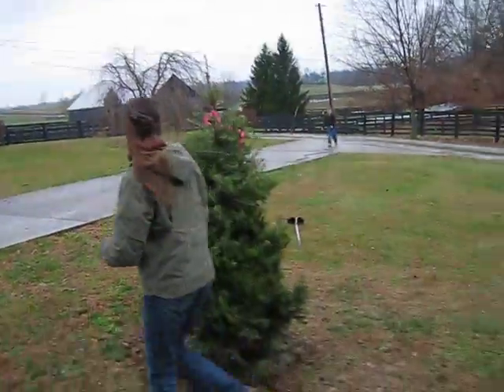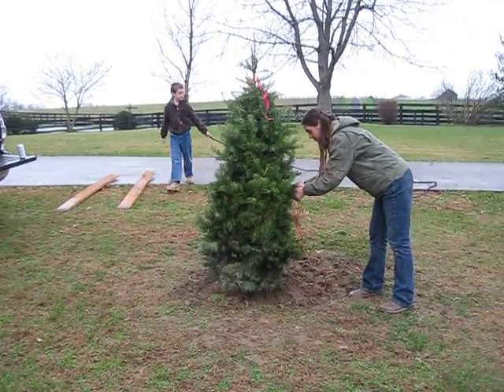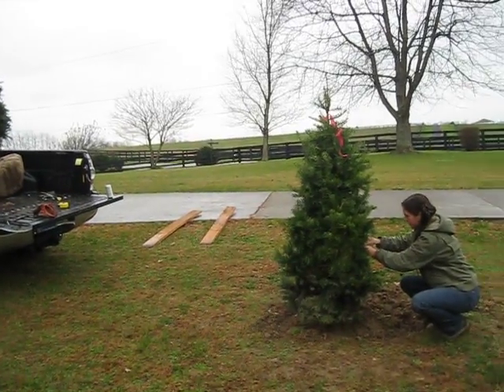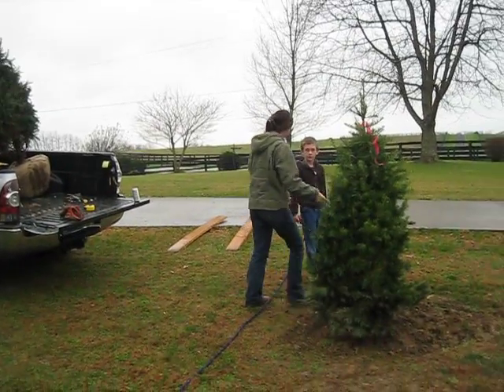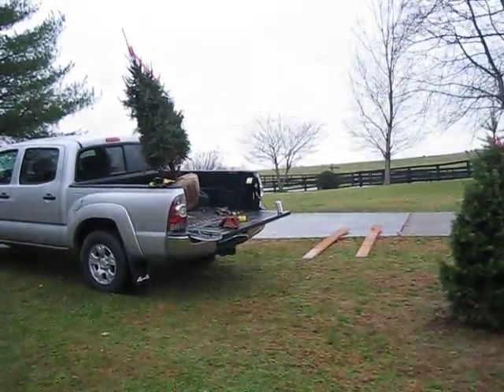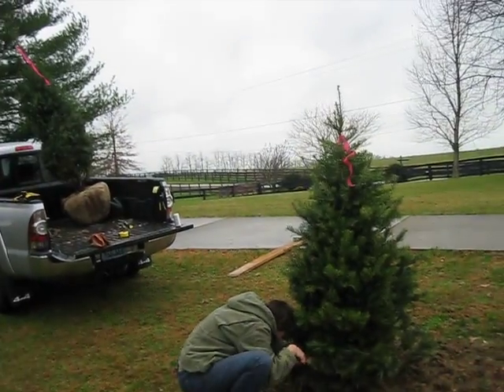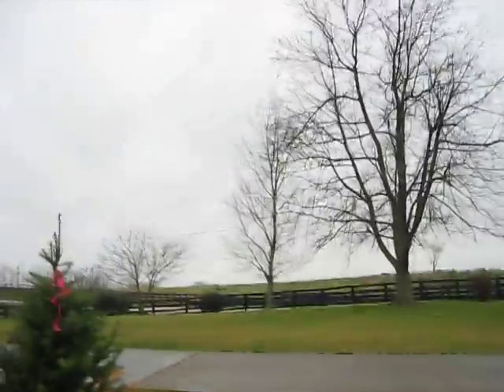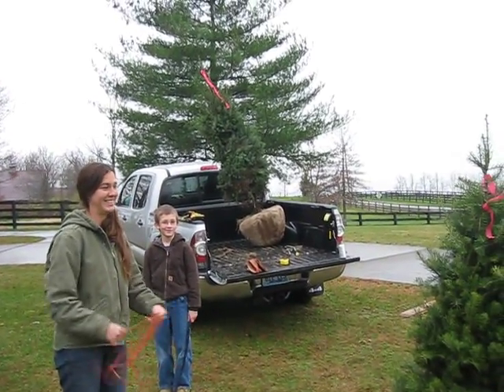We've Got Trees!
Our trees are here! We went and picked them up off the farm on Sunday. In the rain, and spent the next 4 hours planting them. In the rain. But it was so much fun! Here is a video of the first tree in the ground with Jen unwrapping it. Watch her spin around and around the tree. Who needs scissors to get that twine off, and yes, that is Tyler playing with a rope in the background. This was the White Fir tree. We also got two Serbian Spruces for the front drive.